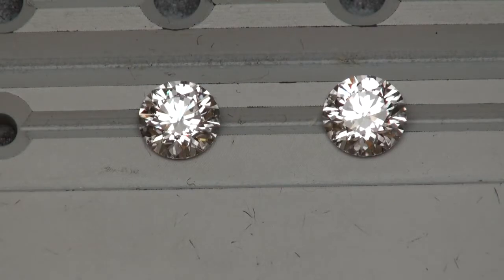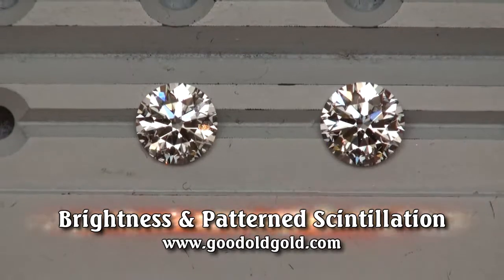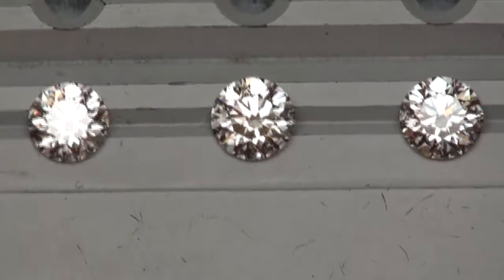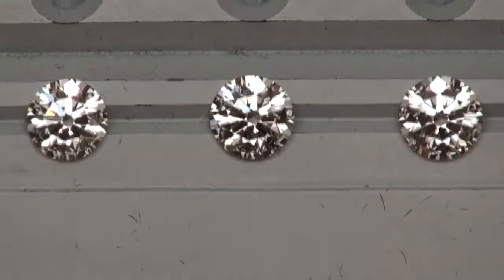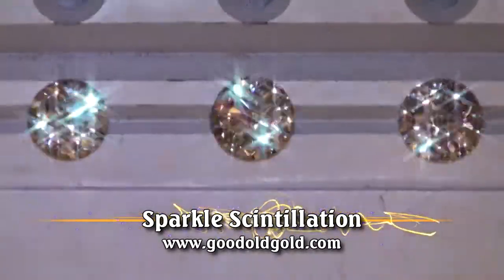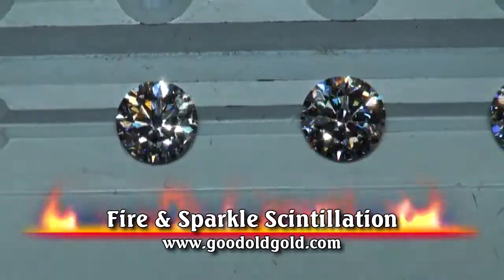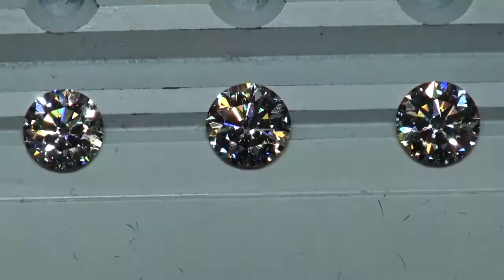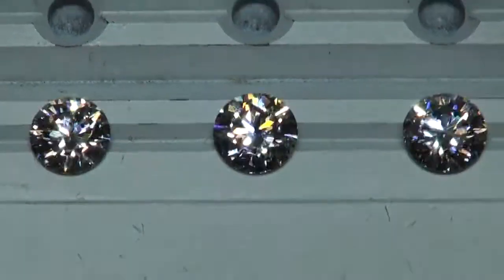GOG Signature Hearts & Arrows Diamonds: 1.51ct F SI2, 1.61ct E SI2 & 1.63ct G SI2